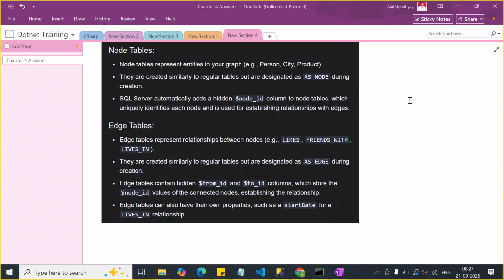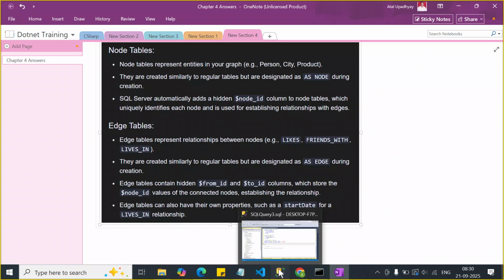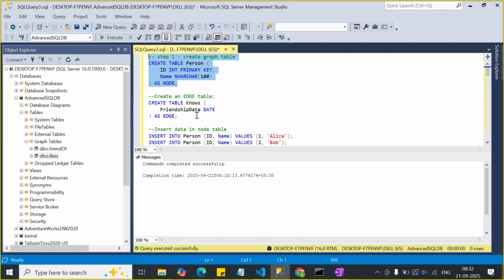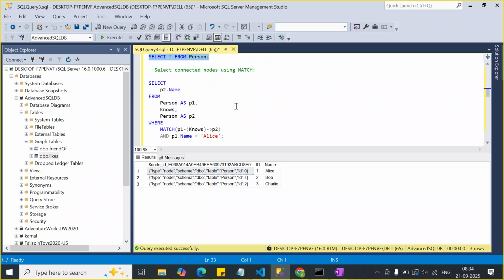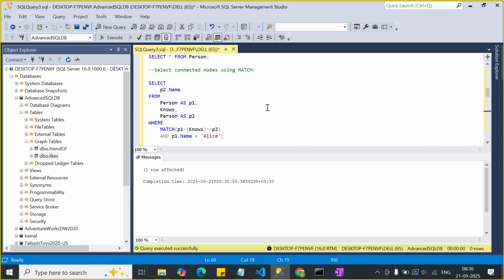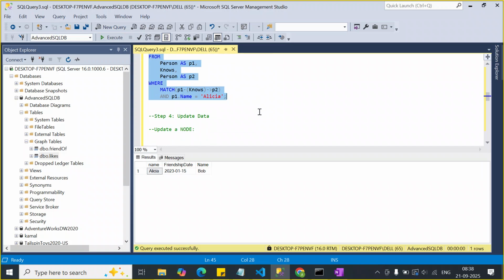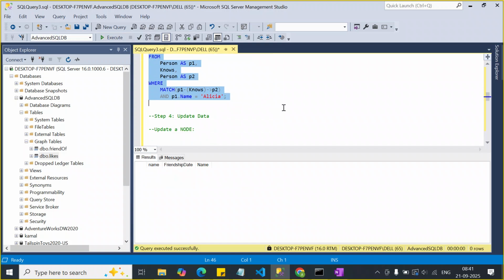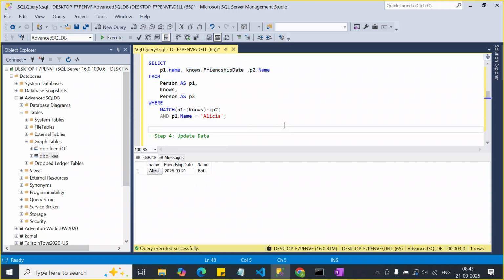Crud in Graph Tables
To perform CRUD operations on a graph table in SQL Server, you use specific syntax for NODE and EDGE tables. CRUD stands for Create, Read, Update, and Delete.